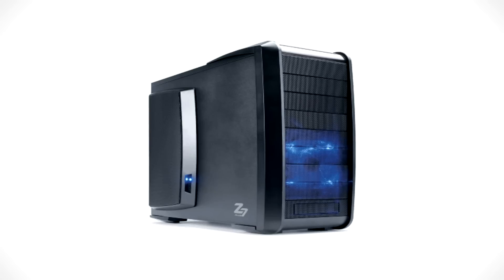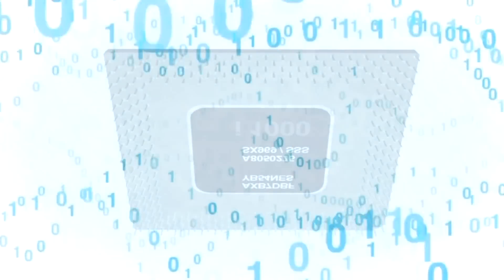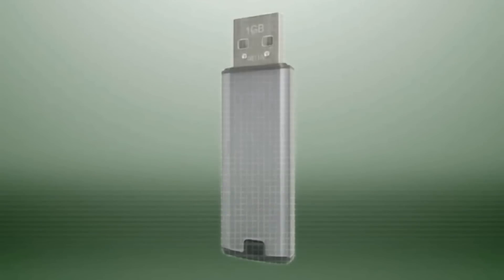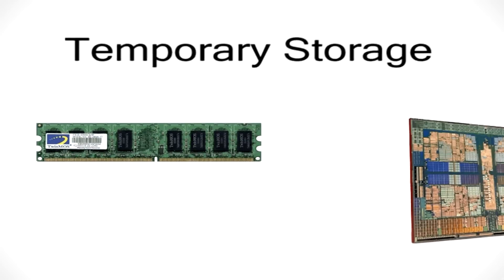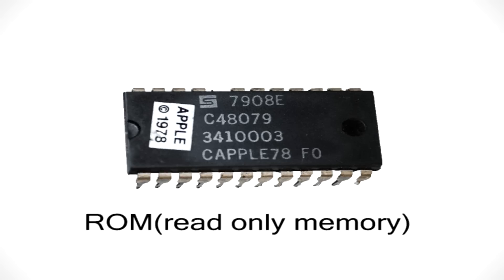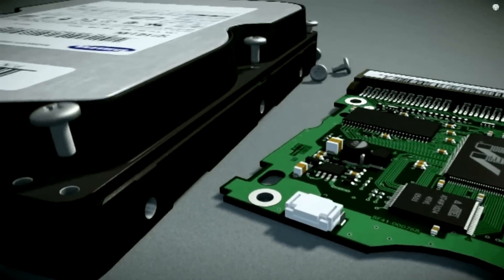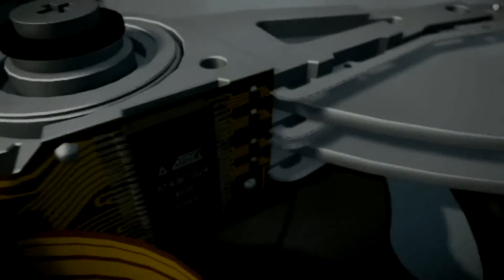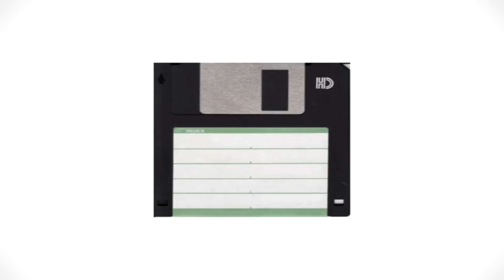Animated - Input and Output of Computers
This video is a property of GCS Computer Pvt. Ltd. Located in sector-9 Chandigarh, India
In this video we have described the functioning of computer parts in animated form.